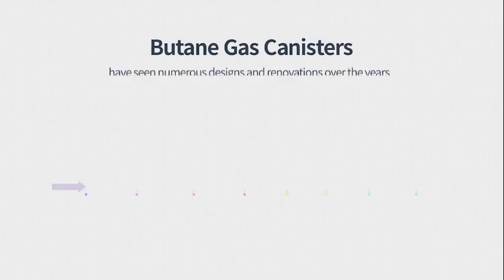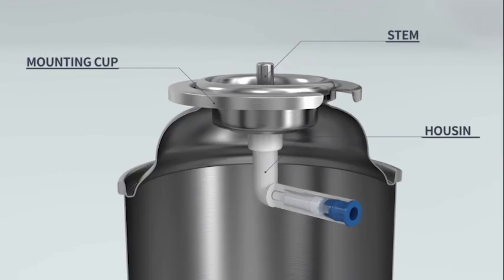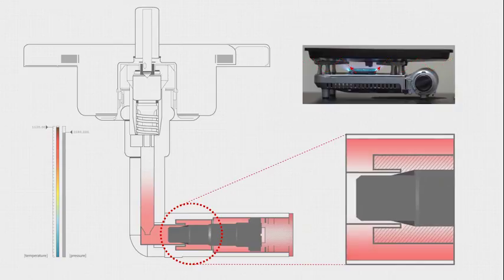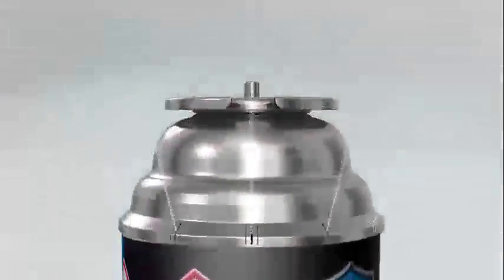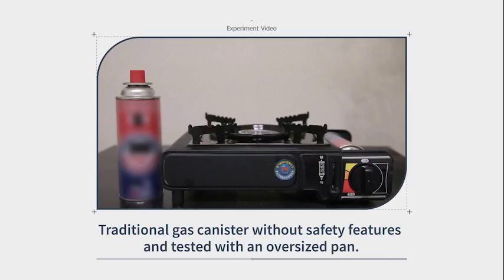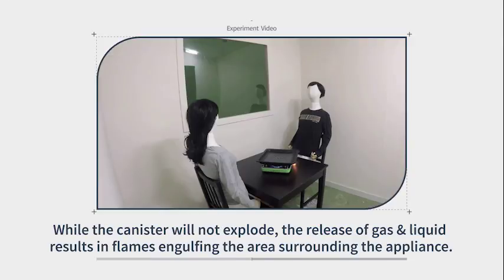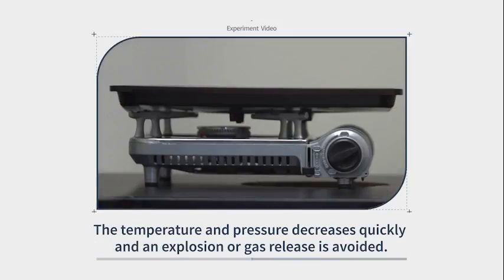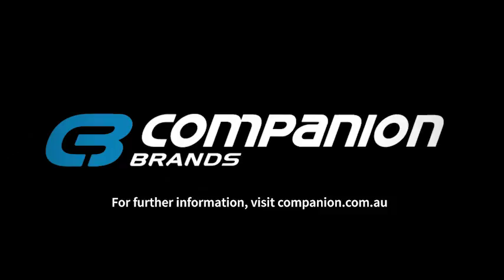Pro:Fuel TSV Safety Canister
Introducing the new Pro:Fuel TSV Safety canister. The unique Temperature Sensing Valve (TSV) melts and shuts off the gas supply if the canister becomes too hot, preventing uncontrolled fires or explosions.